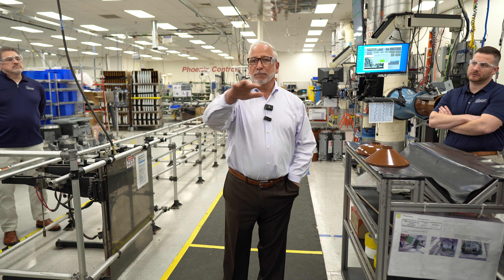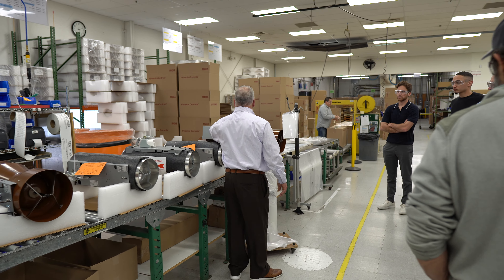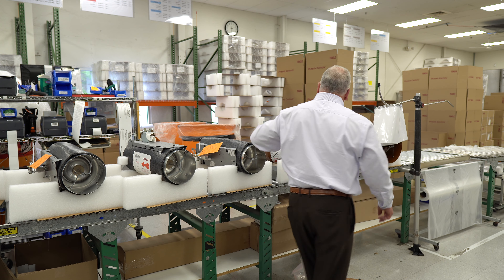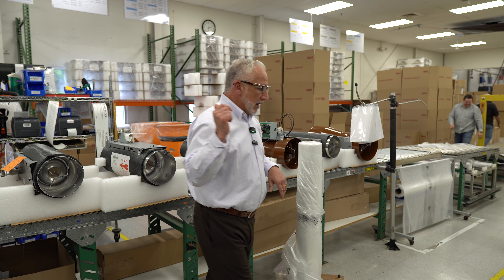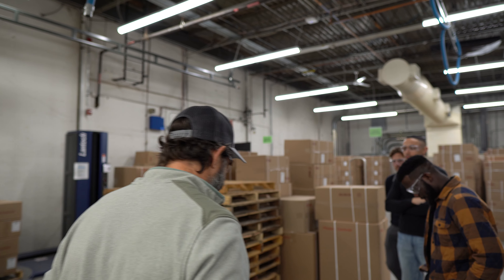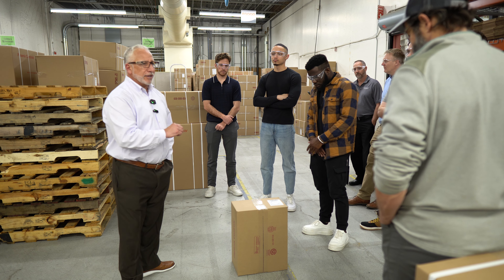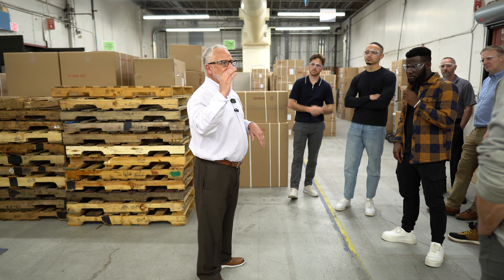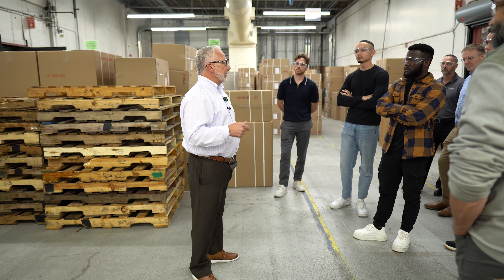Inside Phoenix Controls: Expert HVAC Valve Assembly Process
Join George Vailliant, Sr. Multi-Plant Manager at Phoenix Controls, as he guides us through the detailed process of HVAC valve assembly and shipping. This in-depth walkthrough covers everything from the precision calibration at multiple pressures to ensure consistent performance to the final steps of protective packaging. Discover the meticulous care taken in labeling for UL and seismic certifications and the strategic placement of terminal blocks for easy installation. Learn about the specialized packaging techniques designed to protect valves during transit and the importance of clear labeling to enhance efficiency upon delivery. This video is an essential resource for HVAC professionals seeking to understand the high standards and operational excellence at Phoenix Controls.